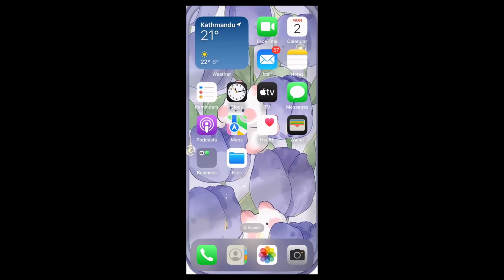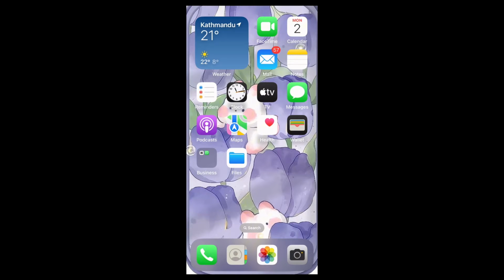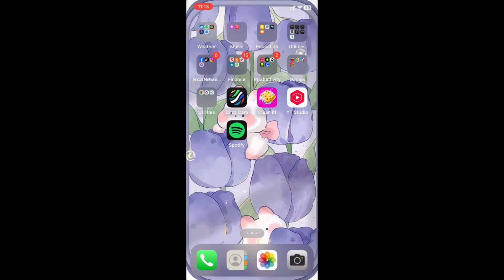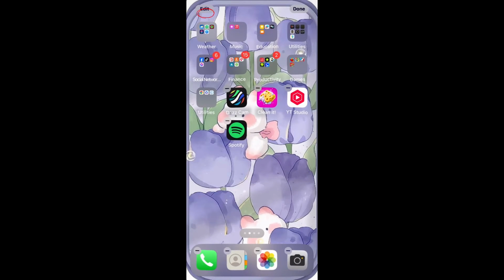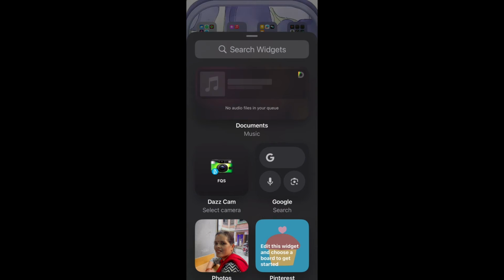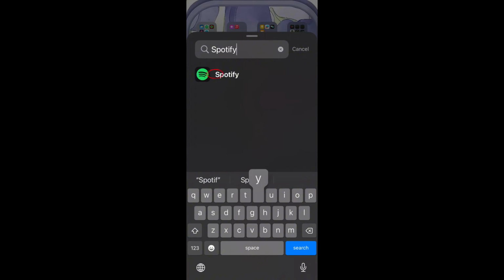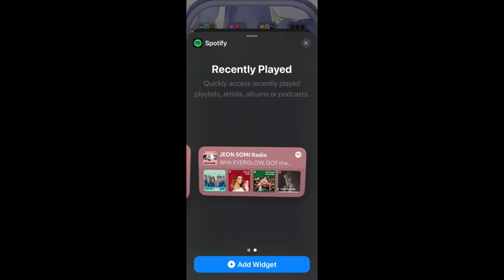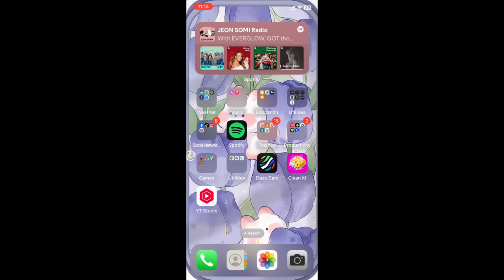How to Add Widgets on Home Screen on Spotify 2024?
Want to make your Spotify experience even more convenient? In this video, we’ll show you how to add Spotify widgets to your home screen iOS devices. With just a few simple steps, you can quickly access your playlists, albums, and favourite music directly from your home screen!

Whether you’re using Spotify for music, podcasts, or playlists, this tutorial will help you customize your phone and make your listening experience seamless.